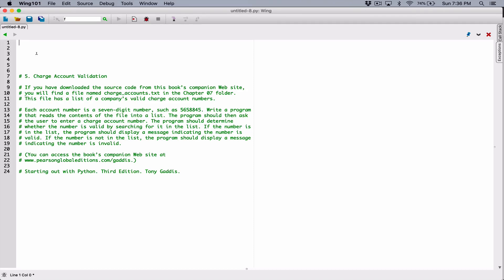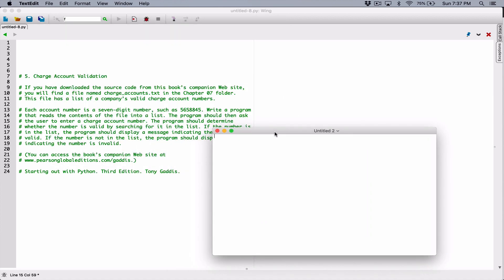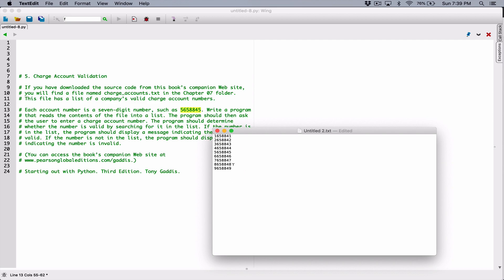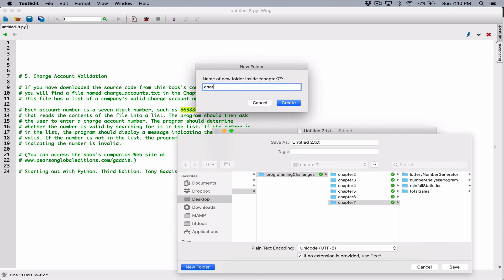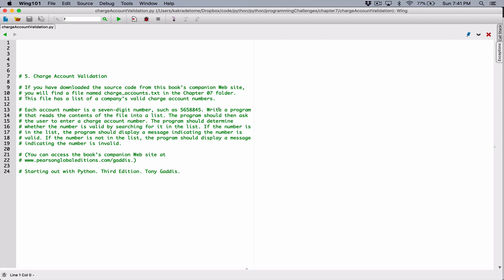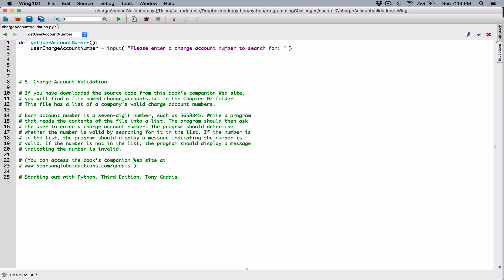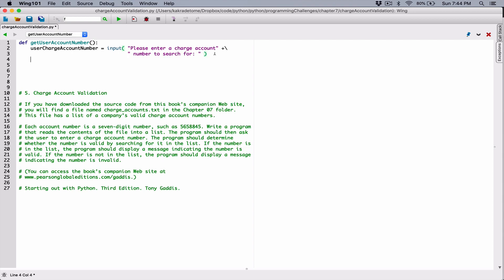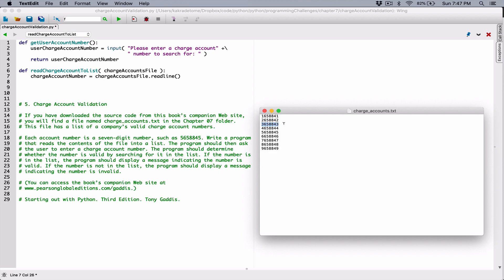7.5. (Part 1) Charge Account Validation - Python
Chapter 7
Programming Challenges

5. Charge Account Validation

If you have downloaded the source code from this book’s companion Web site, you will find a file named charge_accounts.txt in the Chapter 07 folder. This file has a list of a company’s valid charge account numbers.

Each account number is a seven-digit number, such as 5658845. Write a program that reads the contents of the file into a list. The program should then ask the user to enter a charge account number. The program should determine whether the number is valid by searching for it in the list. If the number is in the list, the program should display a message indicating the number is valid. If the number is not in the list, the program should display a message indicating the number is invalid.

Thanks 😊